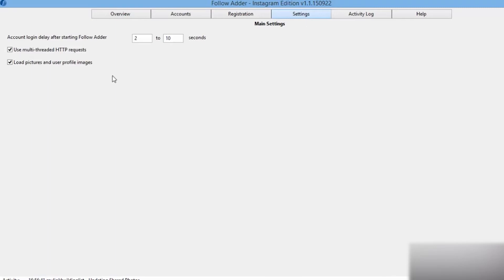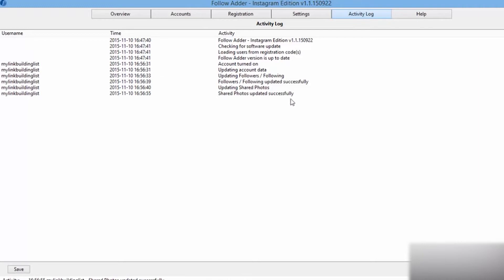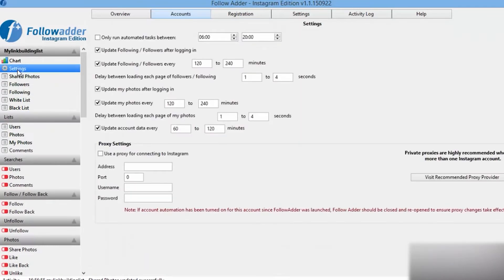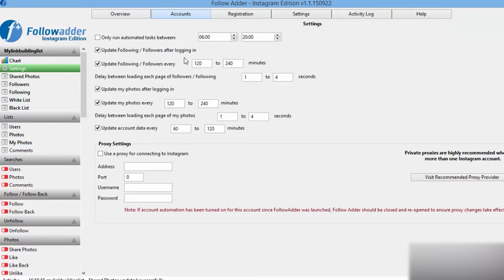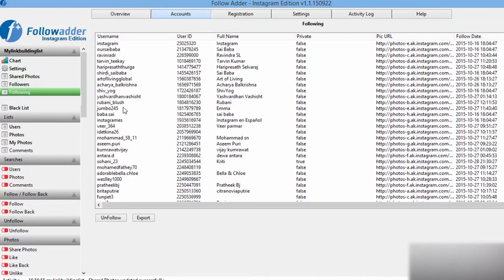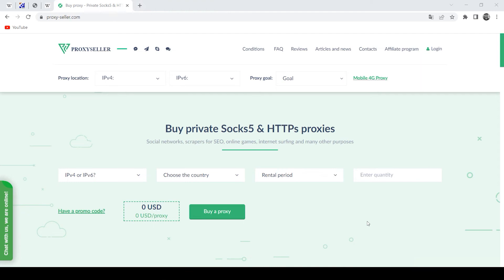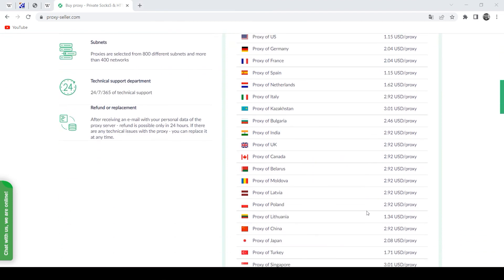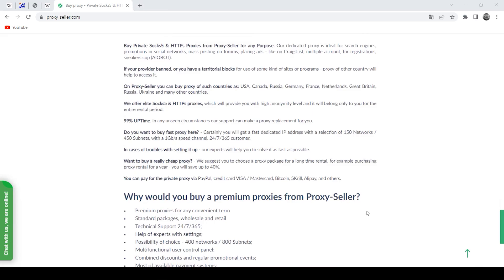Step-by-step proxy settings in Instagram bot FollowAdder